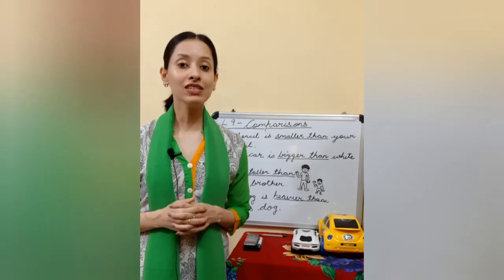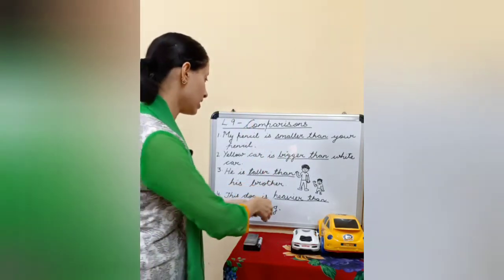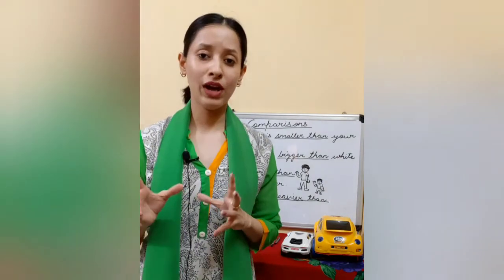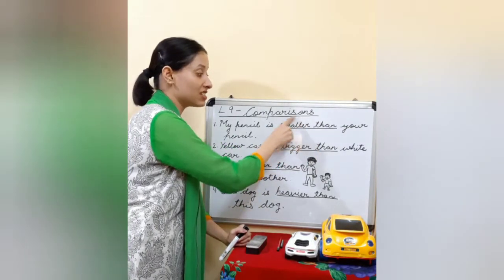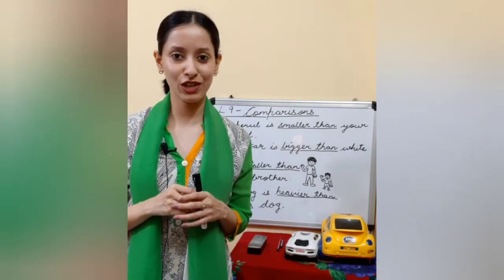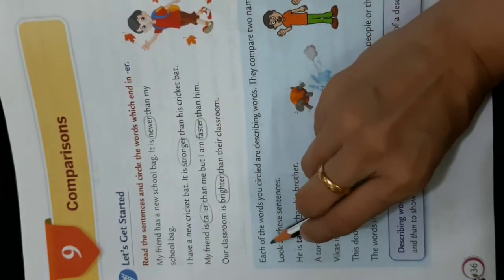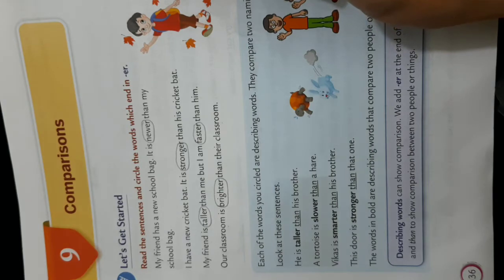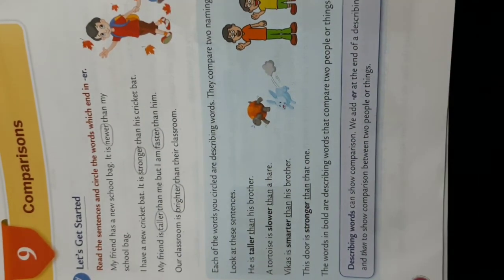L9 - Comparisons - English Grammar - Class 2 - CBSE